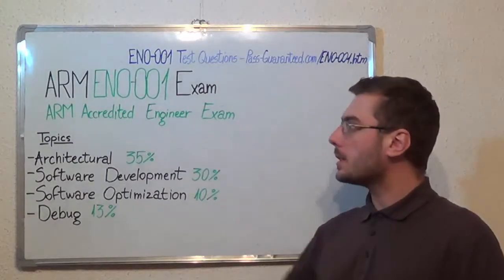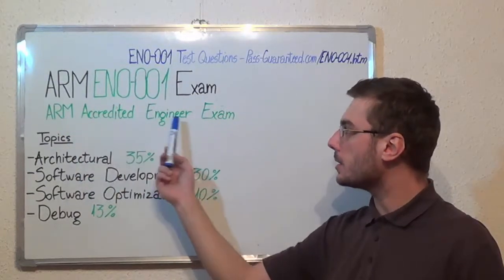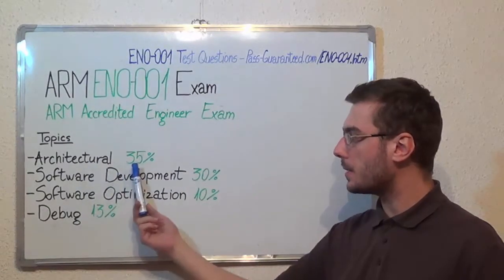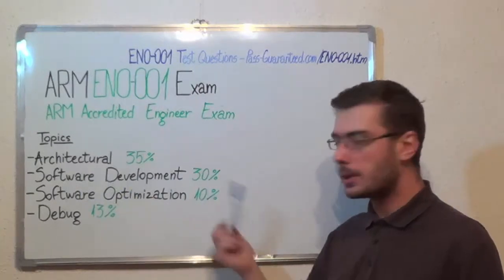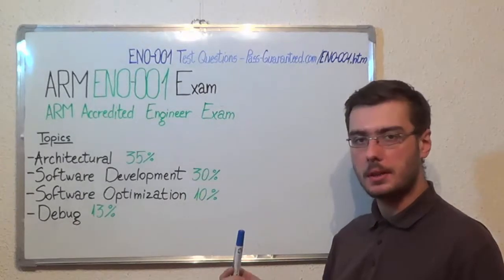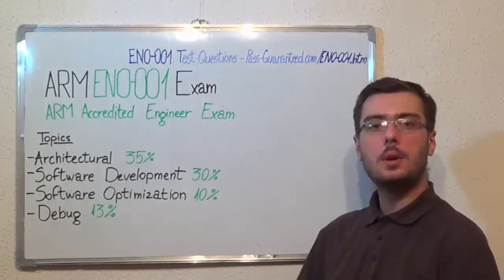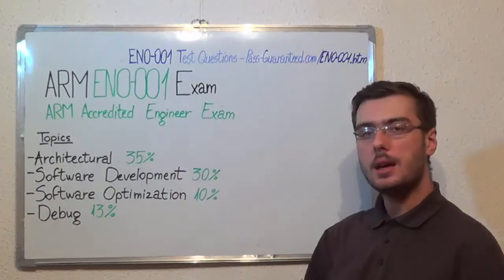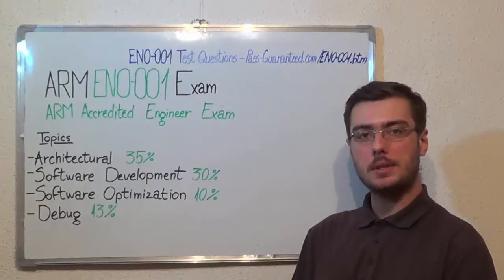EN0-001 – ARM Exam Accredited Engineer Test AAE Questions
For more information on ARM EN0-001 Practice Test Questions Please

The ARM EN0-001 exam tests the candidate's knowledge on software-related aspects of the ARMv7 Architecture, with a specific focus on Cortex-A and Cortex-R profiles, plus common subjects like software tools.

Which are some of the topics of the EN0-001 Engineer exam?

EN0-001 Test Topic 1: ARM exam architecture Questions (Exam Coverage 30%)
EN0-001 Test Topic 2: Software exam development Test Questions (Exam Coverage 30%)
EN0-001 Test Topic 3: Software EN0-001 optimization Questions (Exam Coverage 15%)
EN0-001 Test Topic 4: System Questions (Exam Coverage 10%)
EN0-001 Test Topic 5: Software EN0-001 debug Questions (Exam Coverage 8%)
EN0-001 Test Topic 6: Implementation Questions (Exam Coverage 7%)

Who can attend the ARM Accredited Engineer (AAE) test?

The ARM EN0-001 Accredited Engineer (EN0-001) exam is designed for engineers and developers all over the world, in any company, giving them the opportunity to become “ARM Accredited Engineers”.

Can you give me some in-depth information on the EN0-001 exam topics?

• Identify which processors and which families can be used in multicore test configurations
• Identify which processor families include a EN0-001 Generic Interrupt Controller
• Distinguish between applications, real-time and exam microcontroller profiles
• Differences and limitations between Hardware and EN0-001 Software breakpoints
• How a debugger uses the processor to access test memory
• Understand what a call stack is and how it may be used in EN0-001 debugging
• Understand what single stepping is and how it may be used in test debugging
• Understand the progression between these EN0-001 power modes
• Be aware of: Space/time optimization Optimization level C90/c99/cpp and exam Architecture/CPU specification

What’s the EN0-001 passing score and duration?